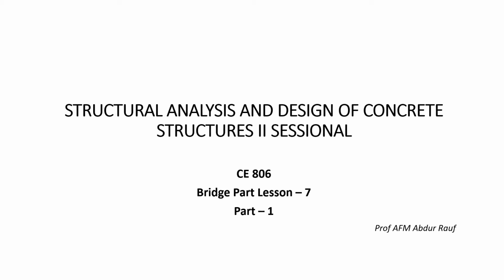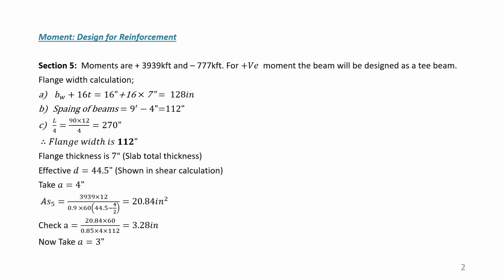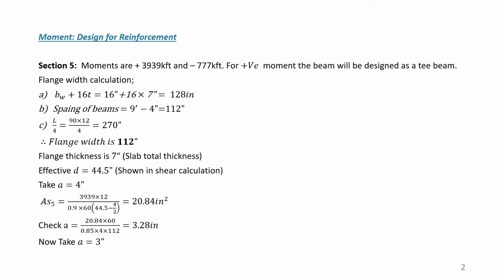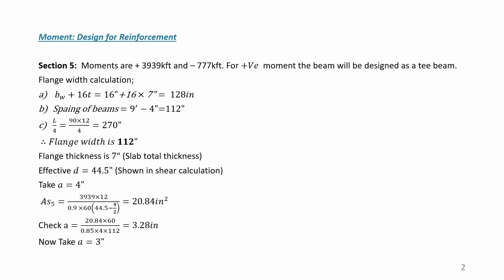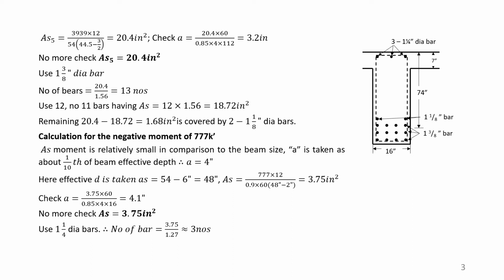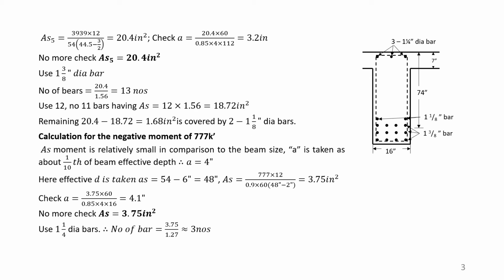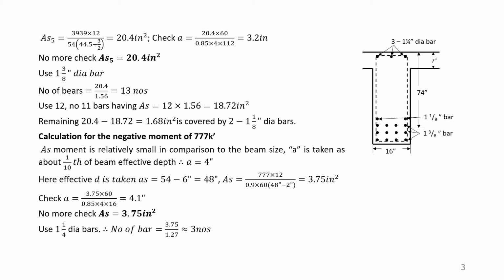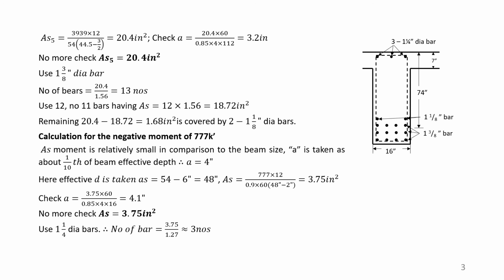Lesson 7 Part 1 Bridge Part STRUCTURAL ANALYSIS AND DESIGN OF CONCRETE STRUCTURES II SESSIONAL CE8